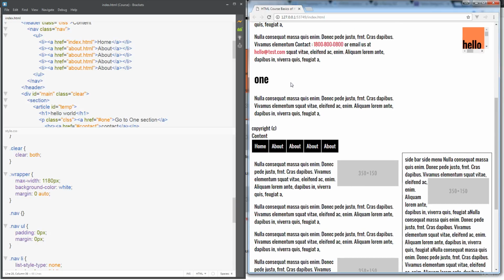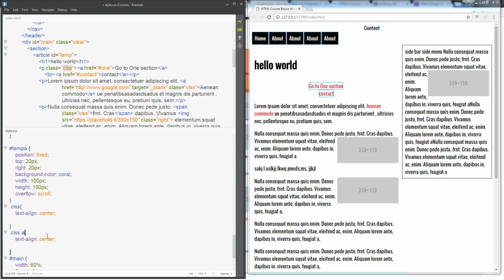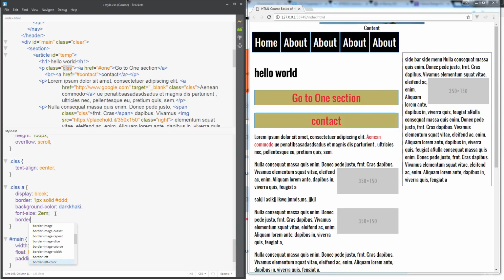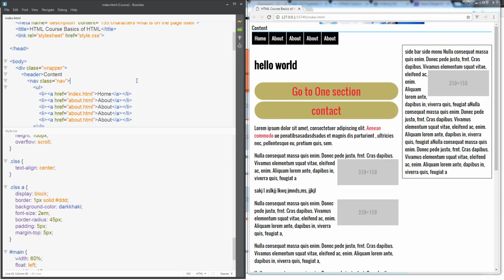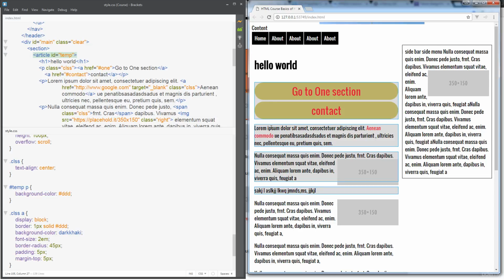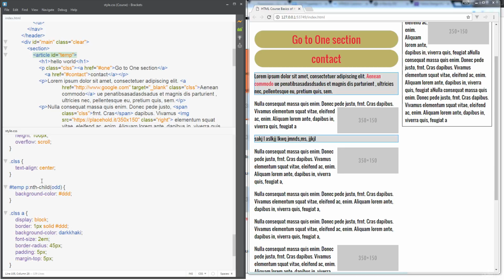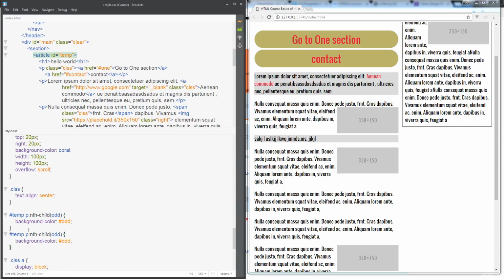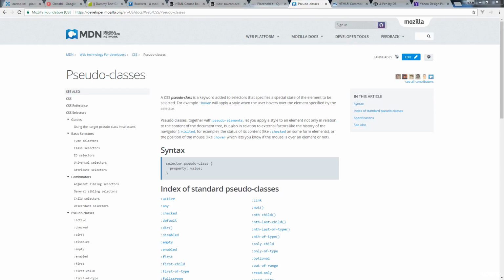038 css tweaks and updates